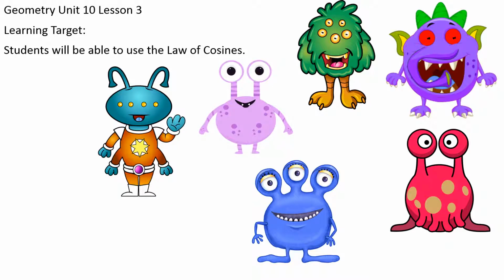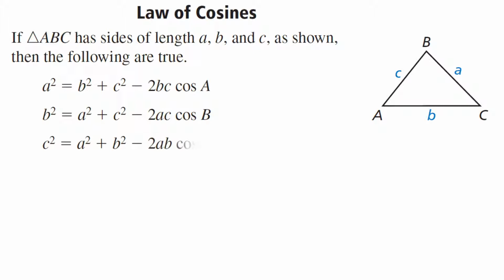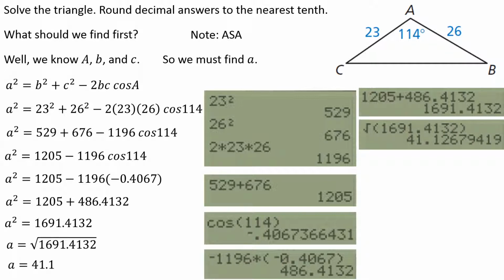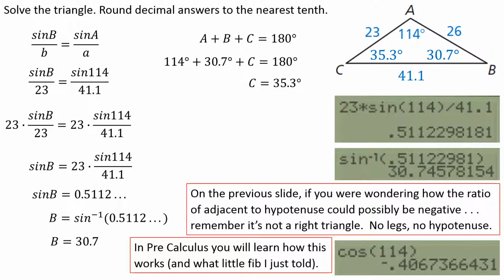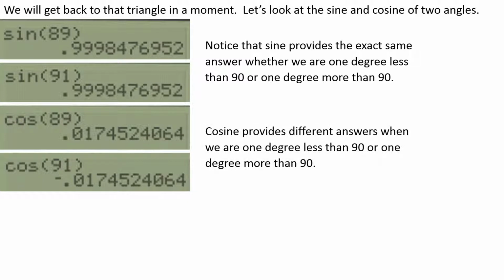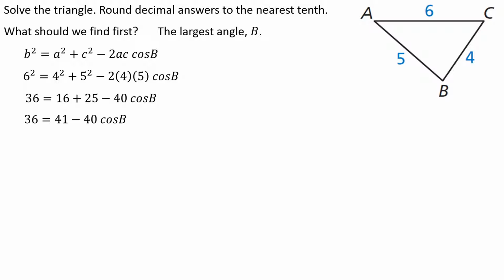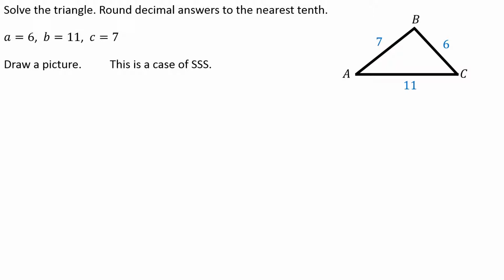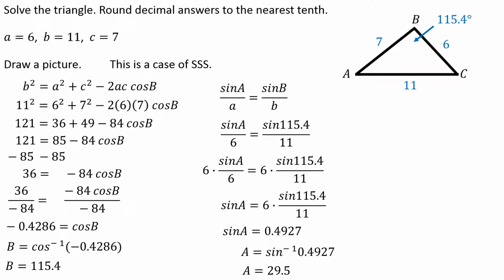Geo Unit 10 Lesson 3 podcast